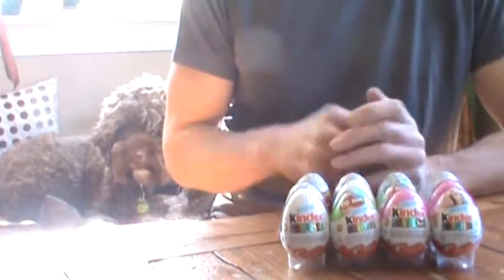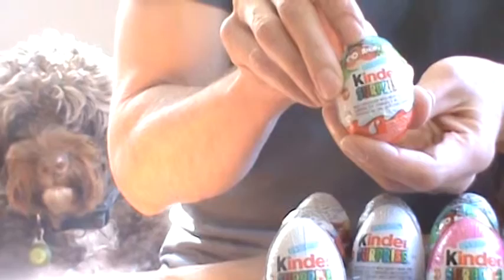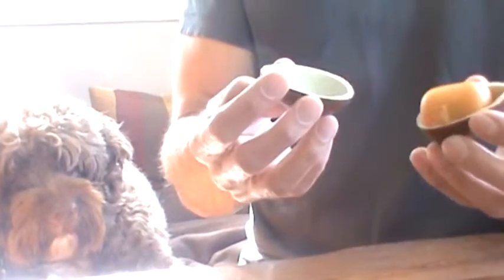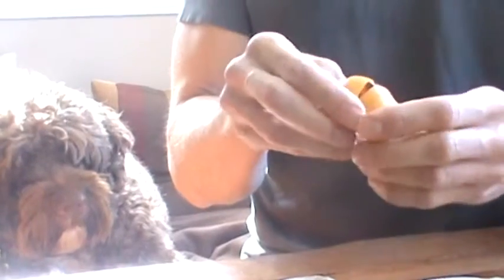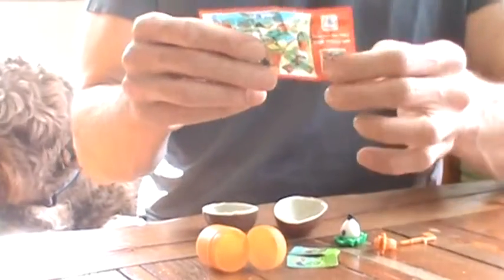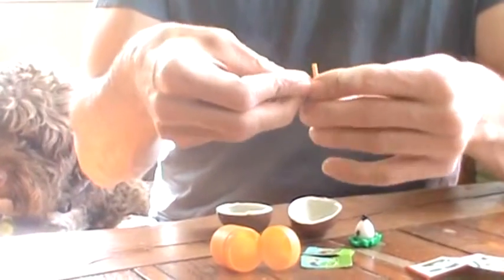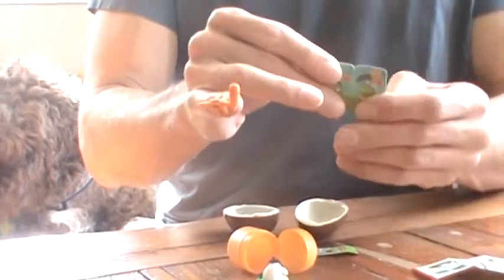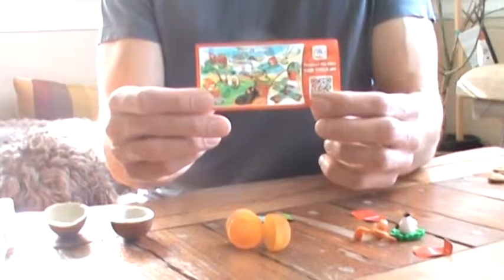Angry Birds Kinder Surprise Egg with Diggery the Dog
Check out our unwrapping of the all-new Angry Birds Kinder Surprise Eggs. In this video, we uncover Matilda, the white bird. What sport does she represent in the set? Watch the video to find out!